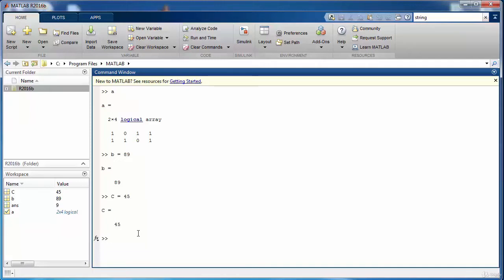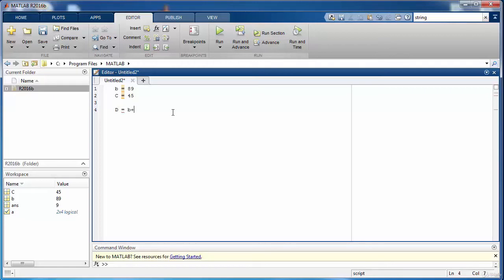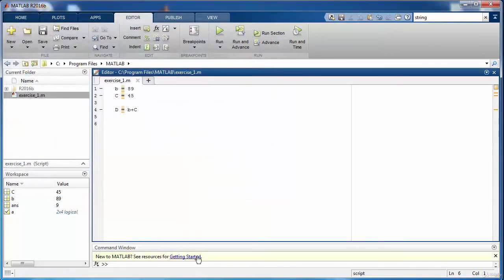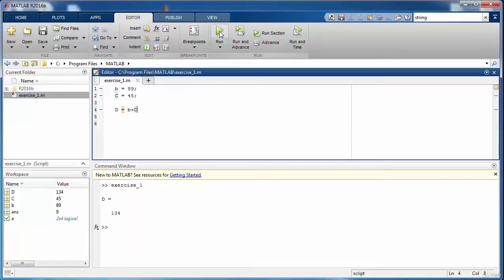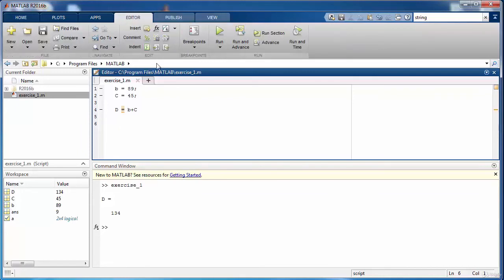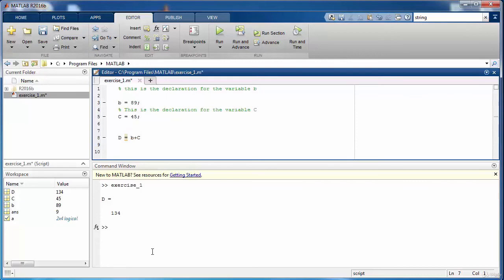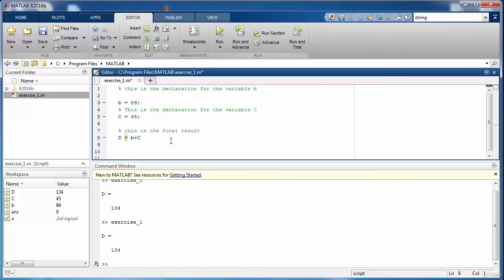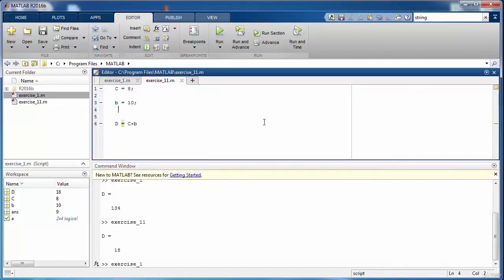Matlab الباشمهندس# ماتلاب# 6.هندسة انشاءالنصوص وفهم التعليقات و semicolon effect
ماتلاب كورس كامل
Matlab course
شرح النصوص وتاثير semicolon